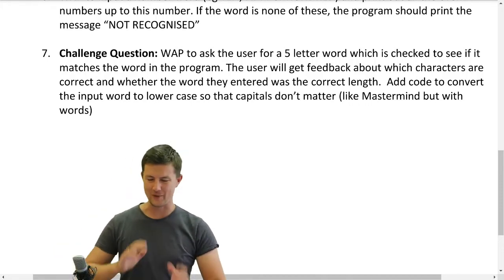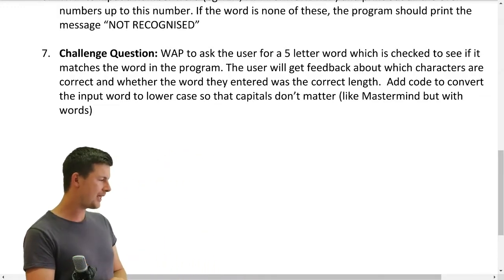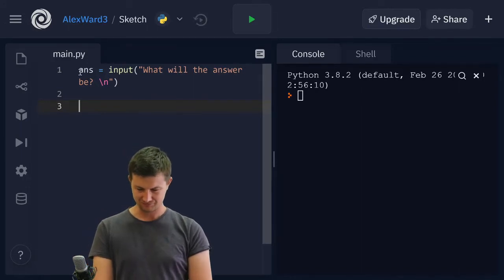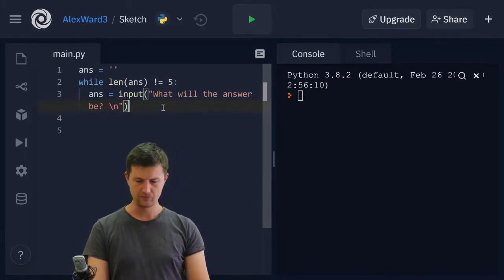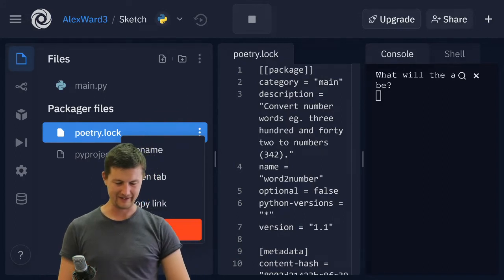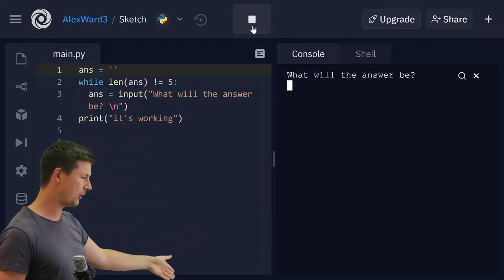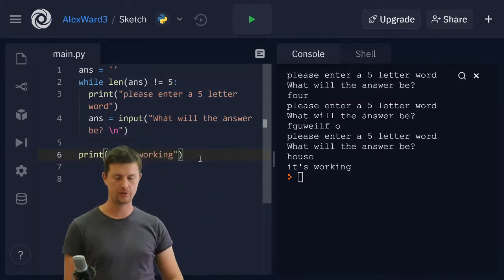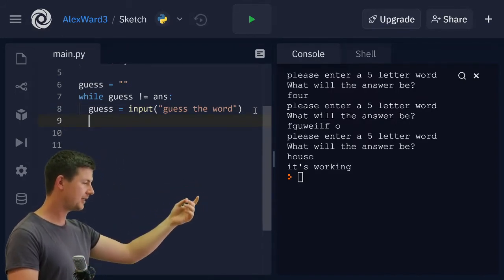Python Learn to Code 7b.7 Coding Challenge - Mastermind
👨‍🏫 Continuing the Beginning Python series. Part 7b question 7 Programming challenge!. 🐍